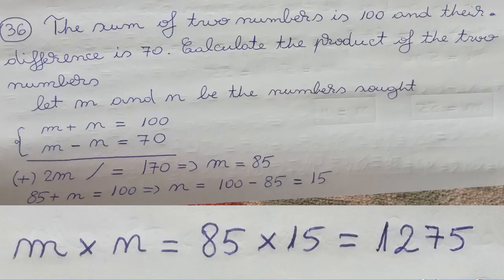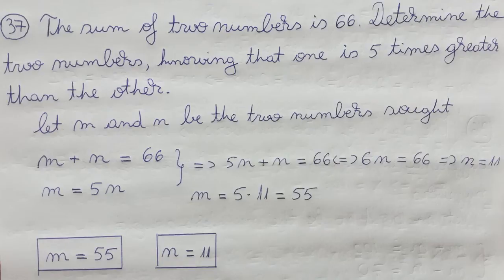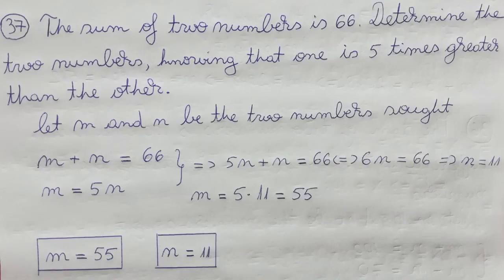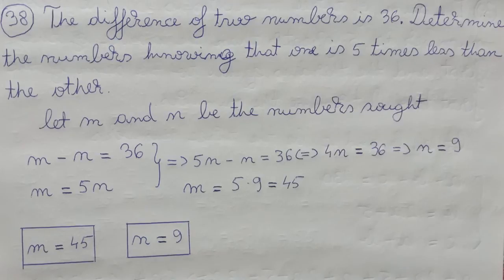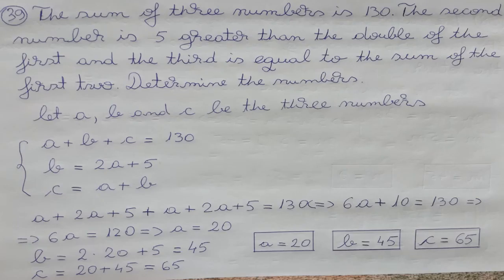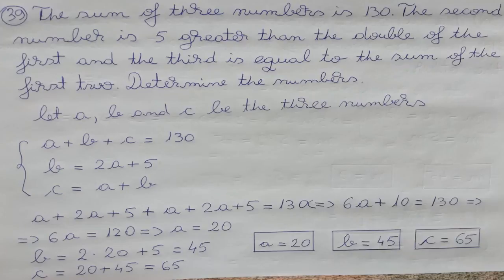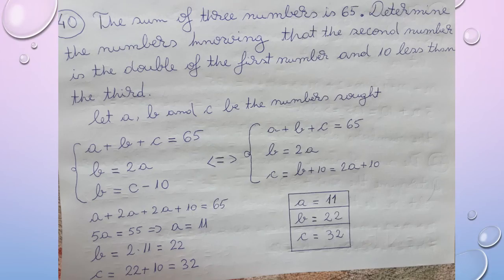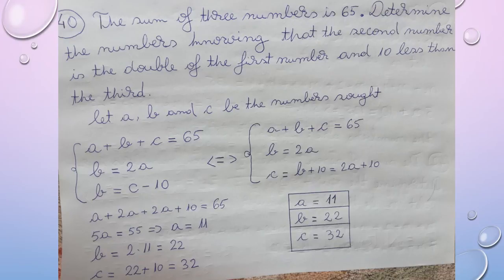Grade 5 math problems part 8